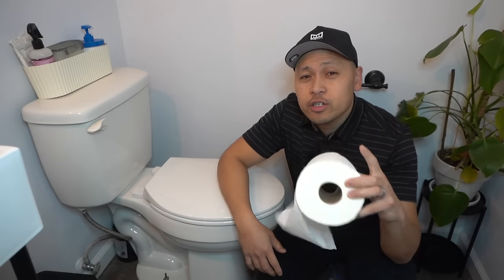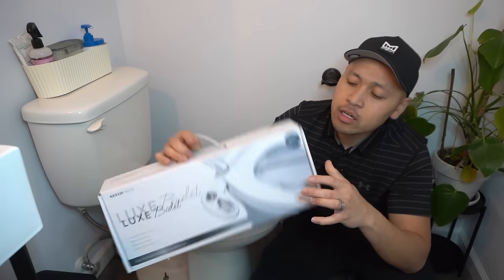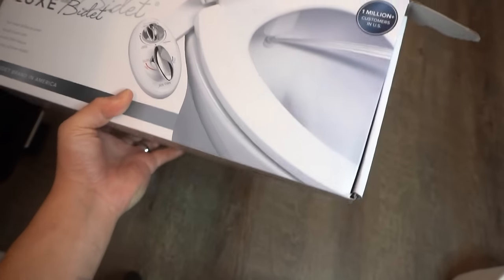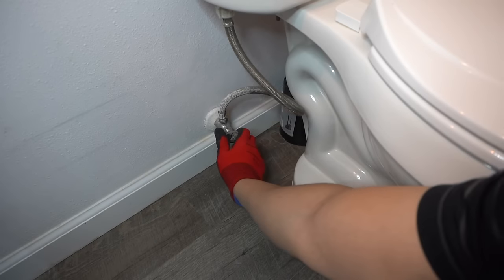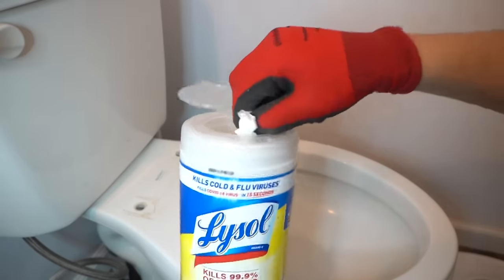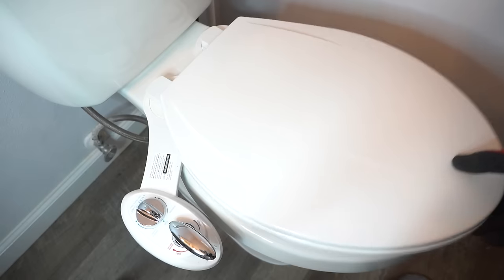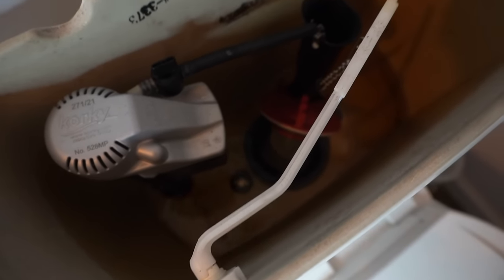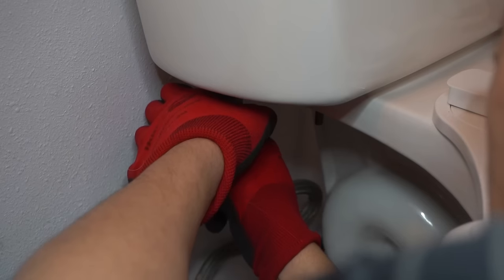STOP Using Toilet Paper! Theres A Better And Cleaner Way! EASY How To DIY Bidet Install!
ITEMS I USED ON THIS VIDEO:
- LUXE Bidet NEO 320 (Hot & Cold) Water
- LUXE Bidet NEO 185
- Adjustable Wrench

UNITED STATES